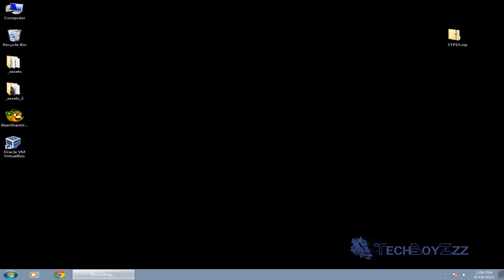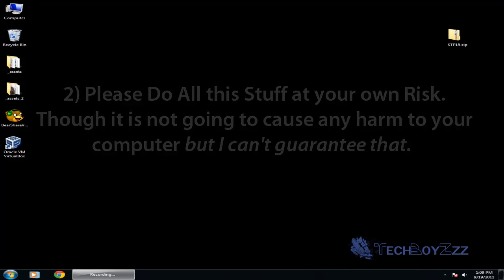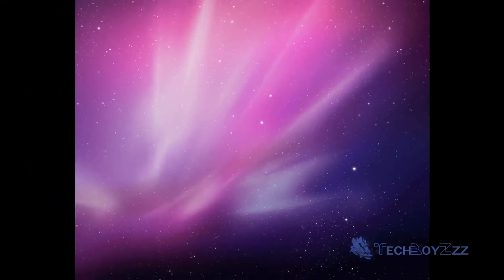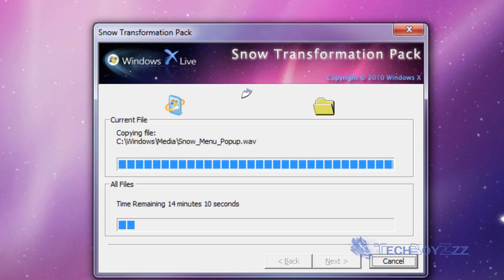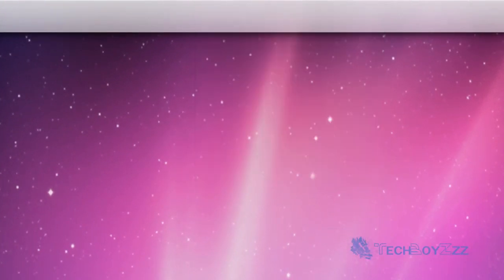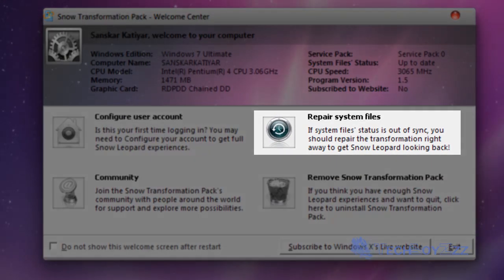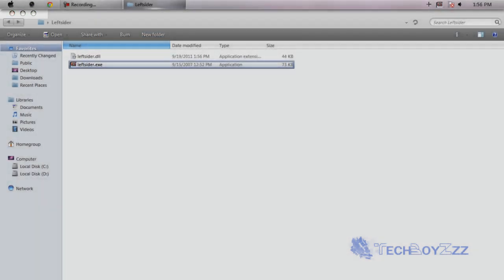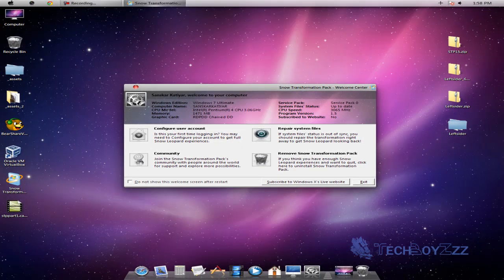Mac OS X Snow Leopard Theme for Windows 7 PC (Including Caption Button & Taskbar Fixes)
This Video Tutorial will show you that how you can feel the look and appearance of Mac OS X Snow Leopard on a Windows 7 PC.
There are a couple of Downloads you will have to do, for this.
For Downloads mentioned above in the video check the Downloads section on our

This is Sanskar for TechBoyZzz.
I am proud to be a TechBoy!